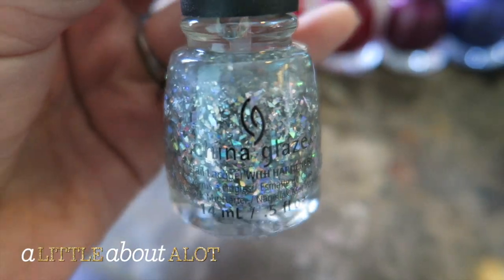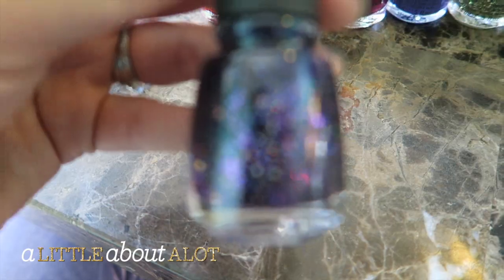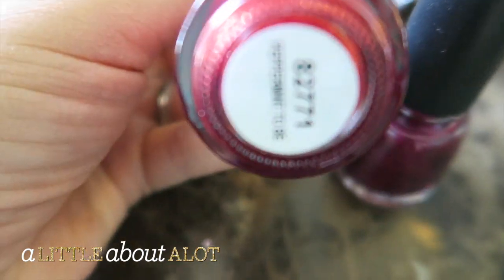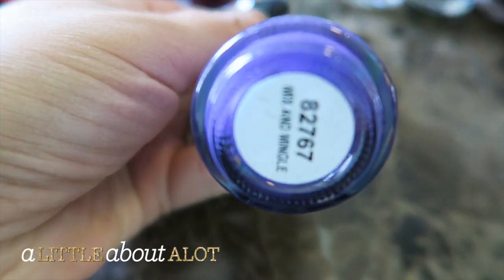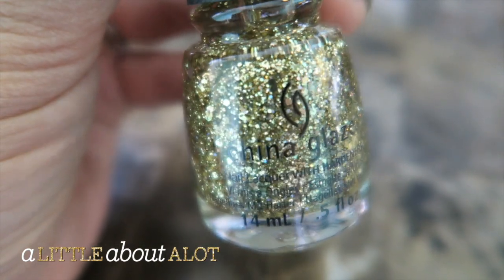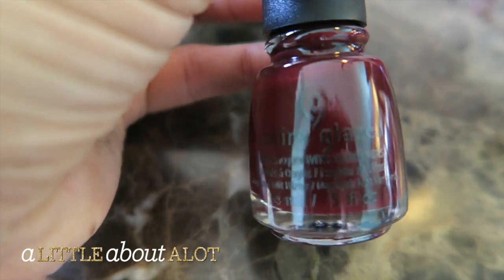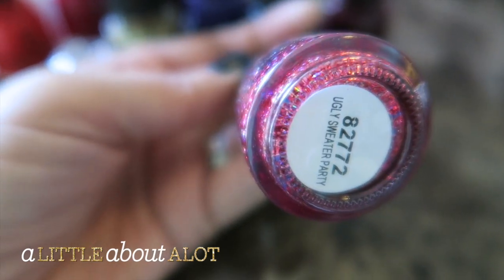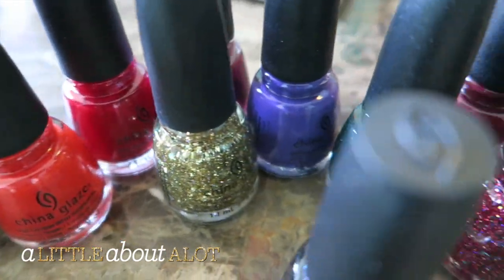China Glaze Holiday Collection | NAILPOLISH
et's Connect!
Periscope: @littleaboutalot

Frequently mentioned Products:
Erin Condren Planner and accessories:

use code "ALITTLEABOUTALOT20"

Thred Up Online Consignment Store!
Use this link and you get $10 and I get $10!! wahoo!

Wantable box ( Beauty, Intimates, Accessories... you choose!)

Schoola Online Thrift store gives 40% back to schools! use the link to get a $15 credit:

My Contact Lenses:
Geo Grang Grang in Brown

Canon T31
Canon GX7

Remember that there is no one in the world like you. You are a gift to the rest of us! xoxo Jeannie